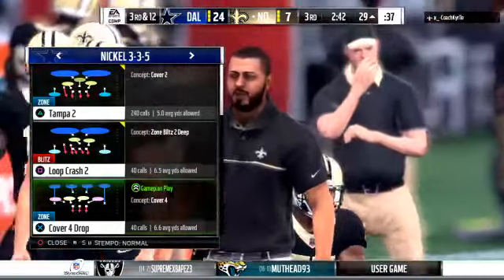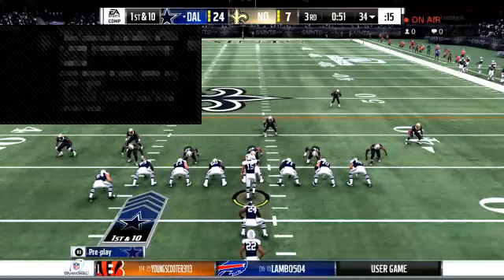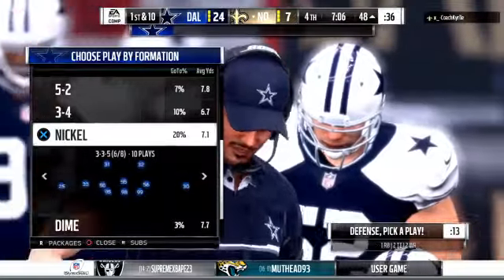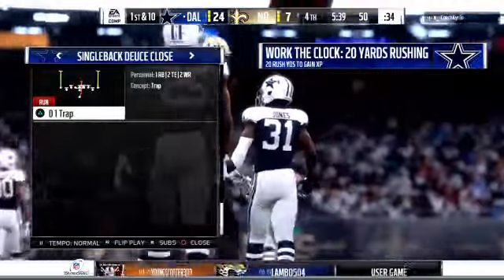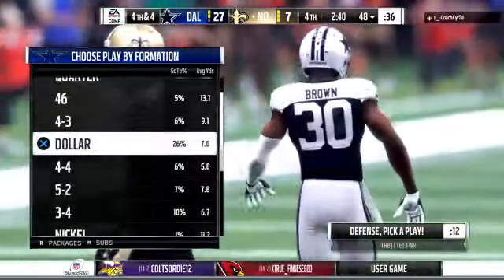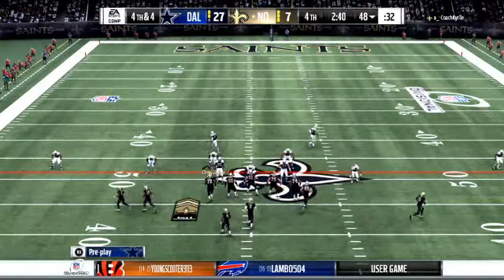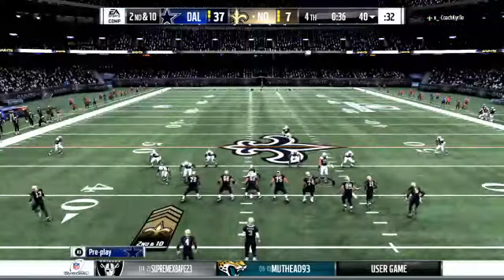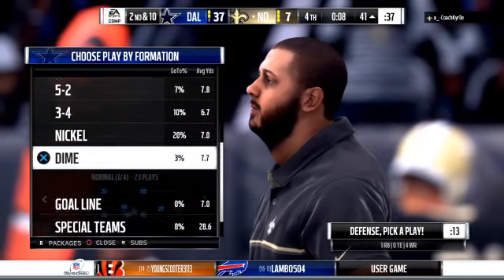Nikei23ijordan Live 8 man DRAFT TOURNAMENT vs x-_kyrieee